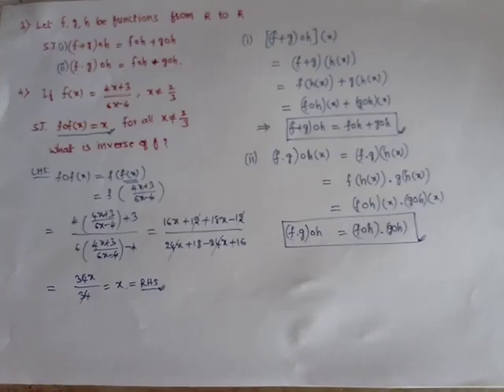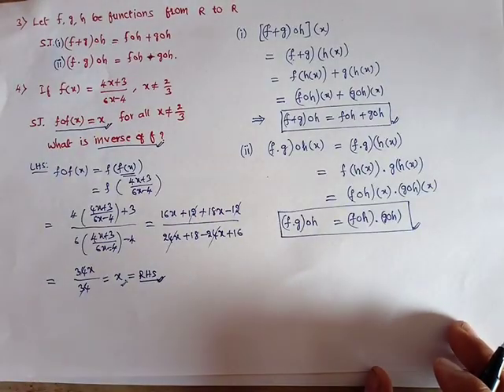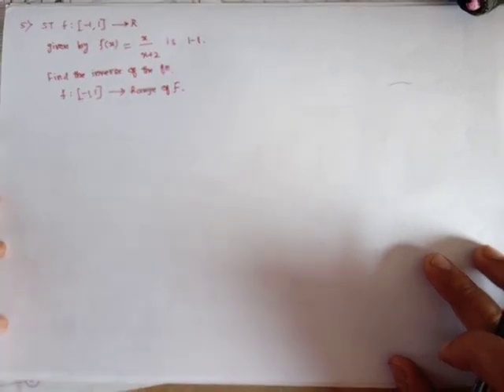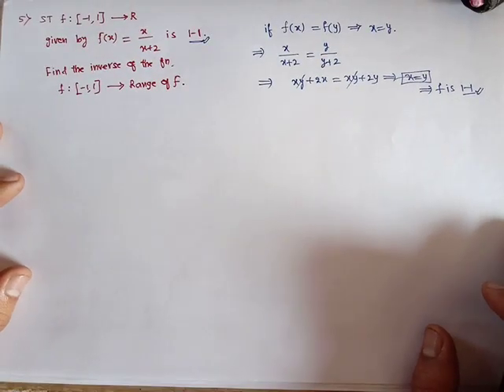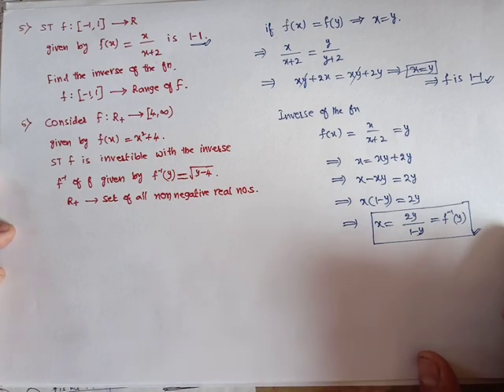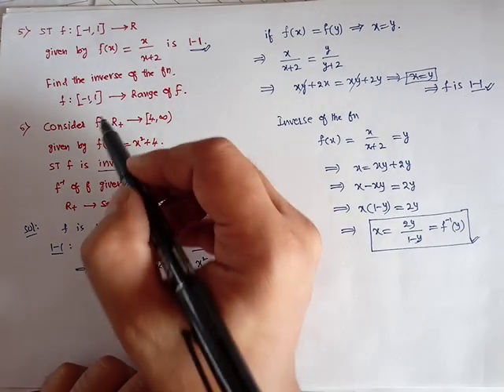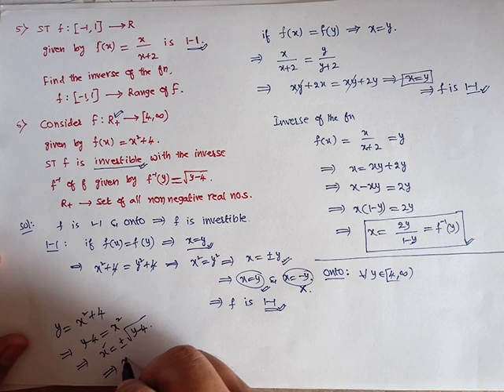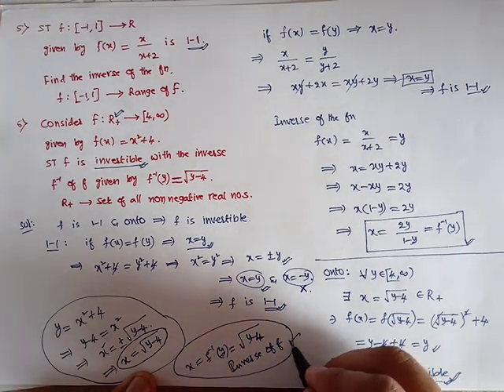Relations and Functions Part-20(Composition of functions and Invertible functions)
Composition of functions and Invertible functions..